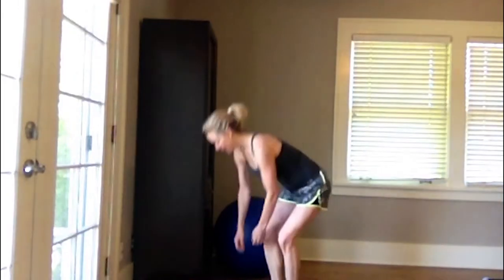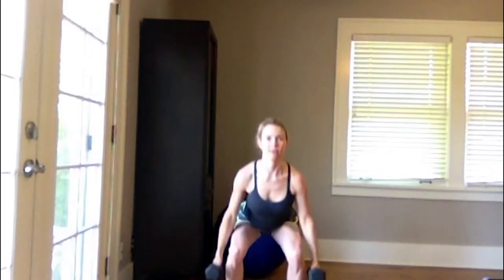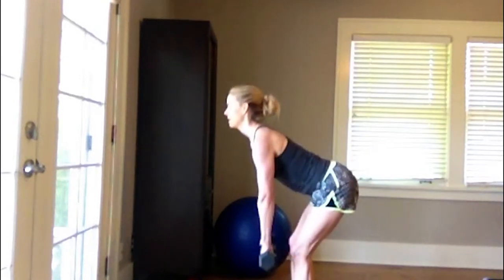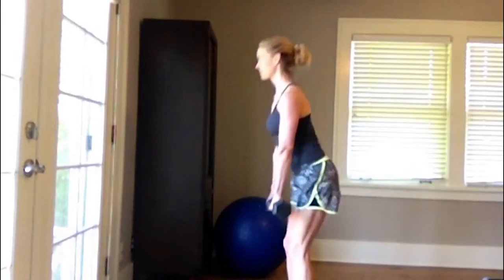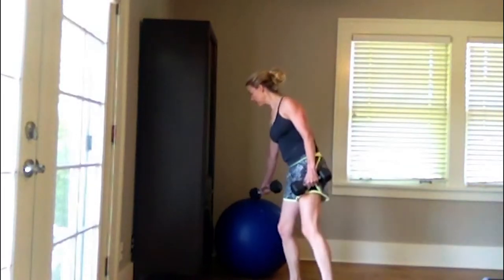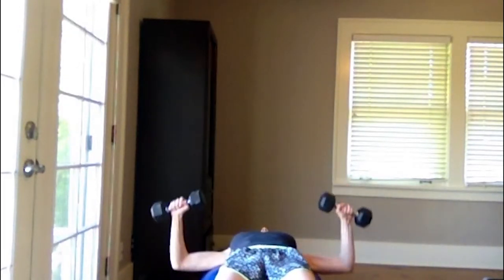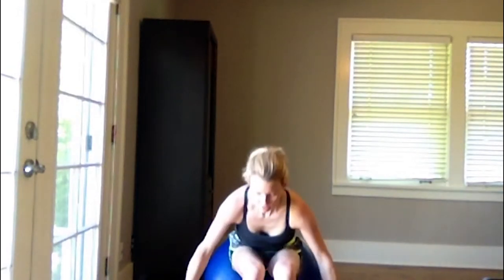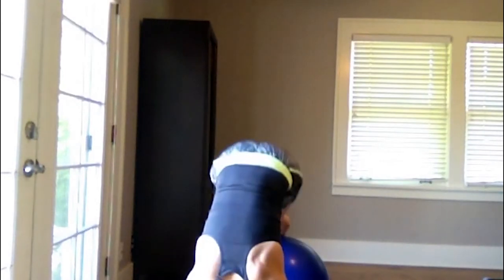Quick Strength Training Circuit: 8 Easy Moves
Quick strength training circuit for those always on the go! 8 easy moves in under 10 minutes to strengthen your abs, arms, legs and glutes!